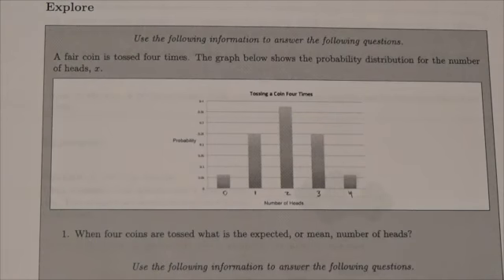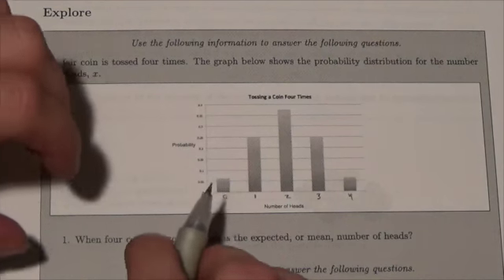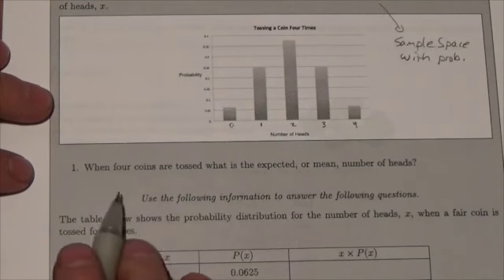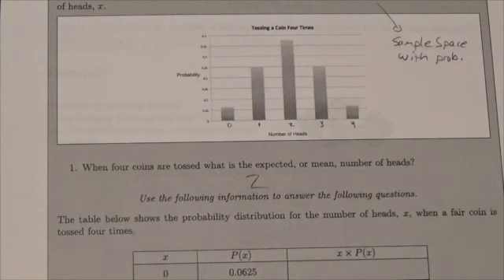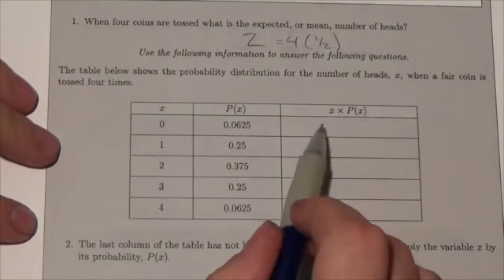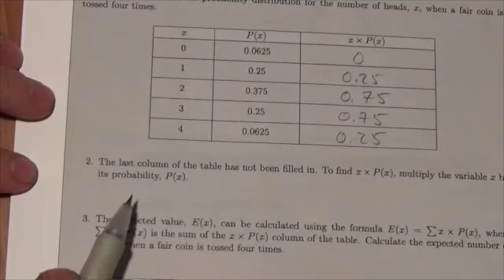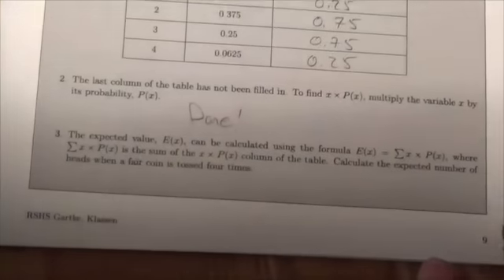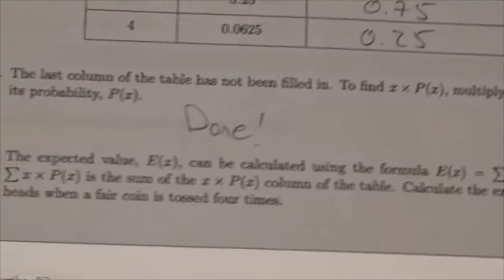IB Explore Expected Value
This video is about IB Explore Expected Value